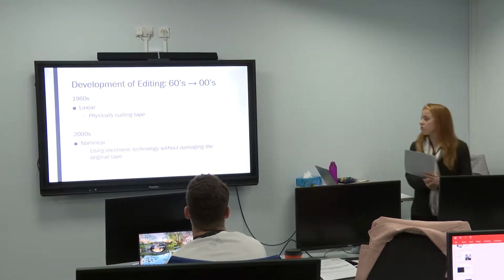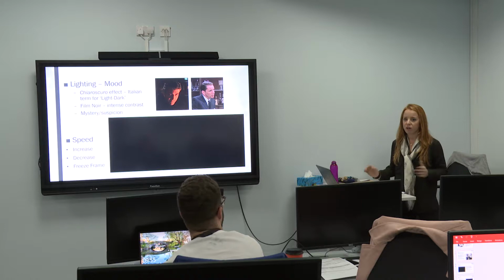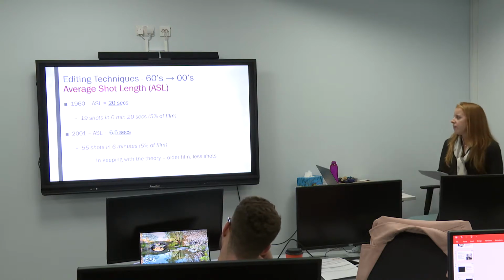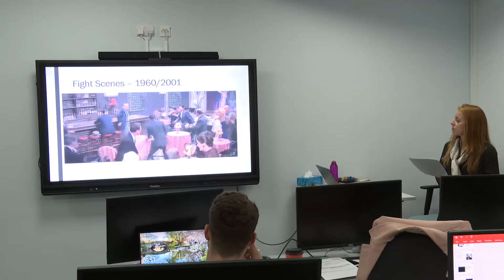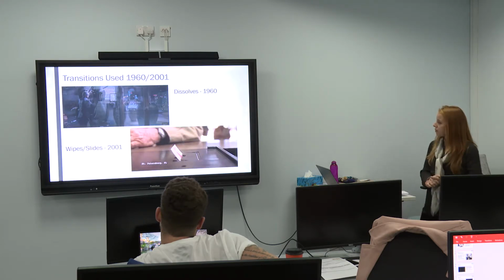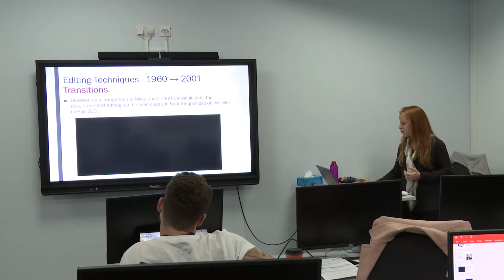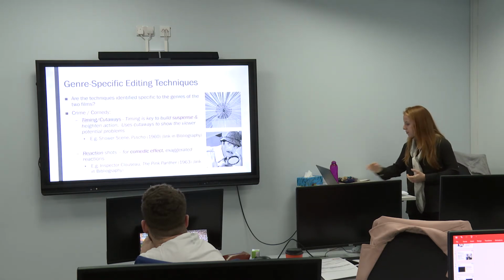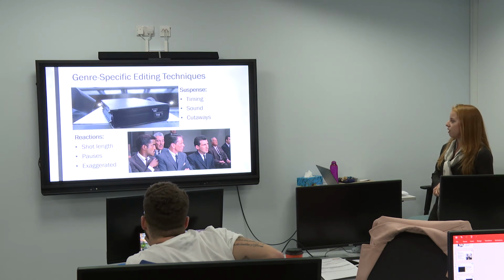example presentation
Description